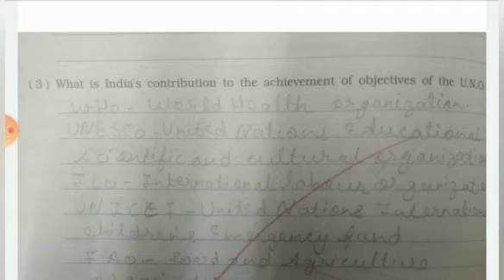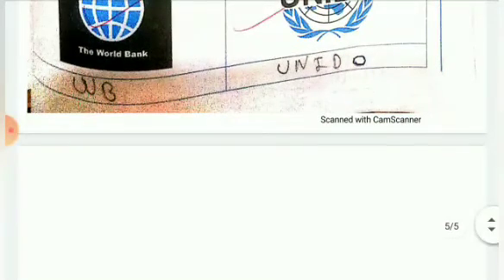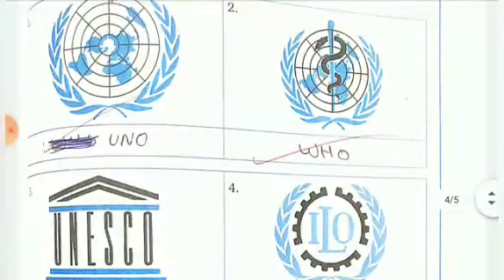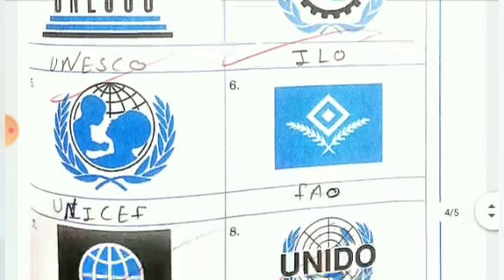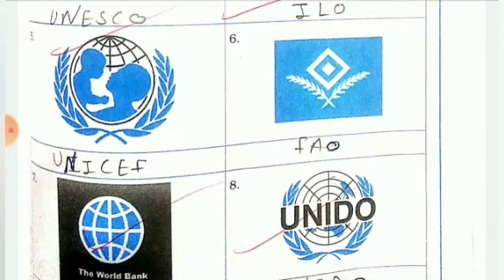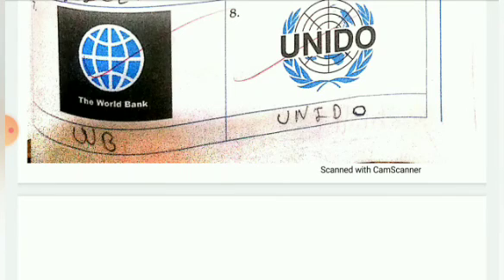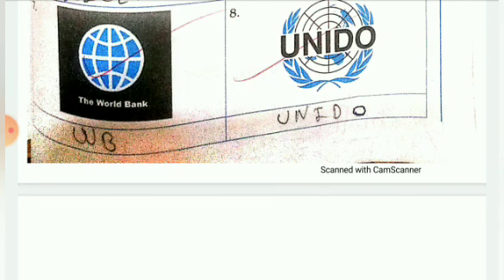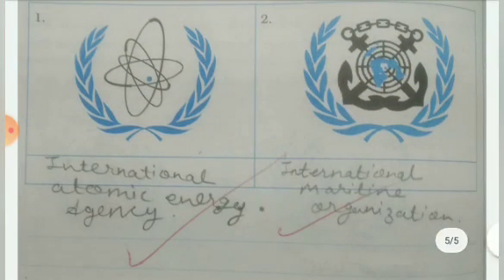Std - 8 S S Ch - 11 The United Nations (Revision)